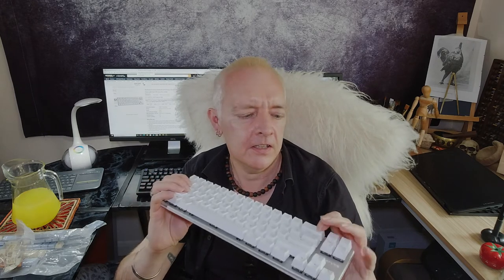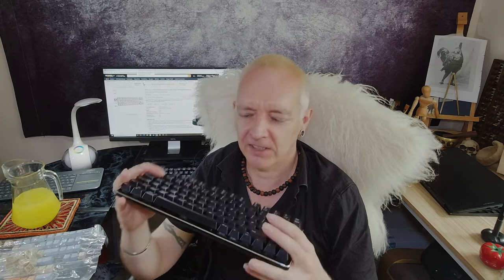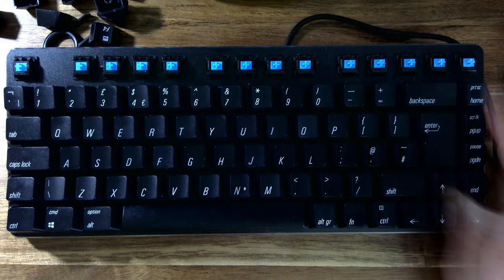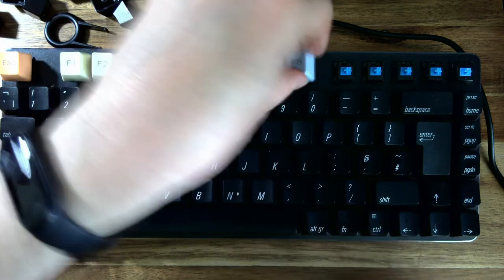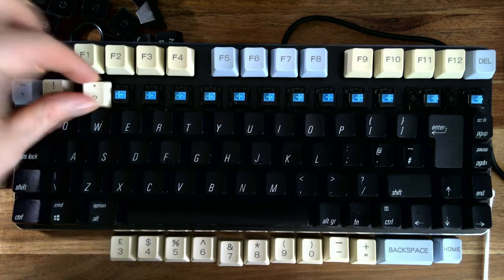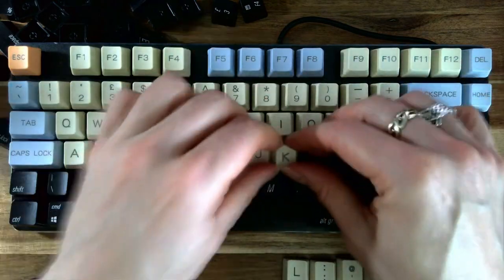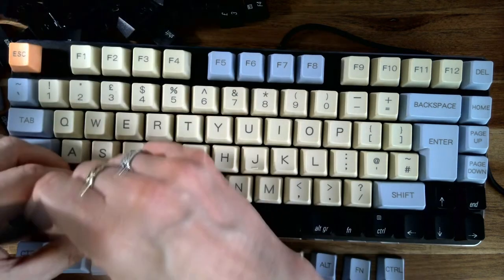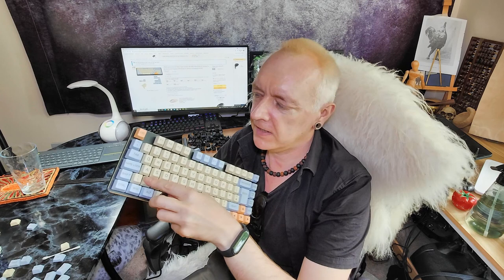Changing the Keycaps on a Magicforce 83 Mechanical Keyboard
My first two mechanical keyboards were the 68 Key and 83 Magicforce models.

I decide to go for a retro look and order new keycaps.

This video describes my experience and my first keycap change.

Both are not backlit or RGB.  The mini has brown switches while the other has blue.

The mini 68 key keyboard can be viewed

Then 83 key UK Layout keyboard can be viewed